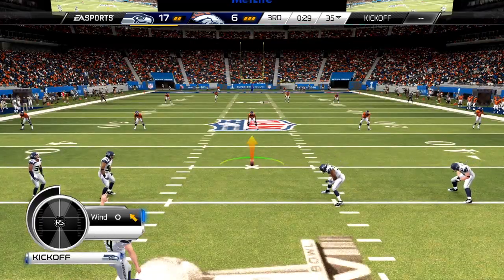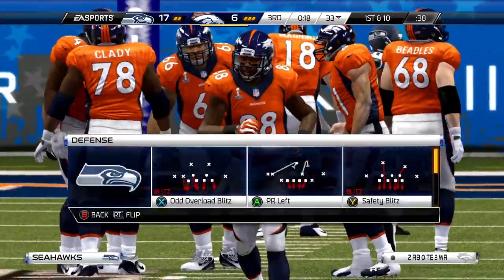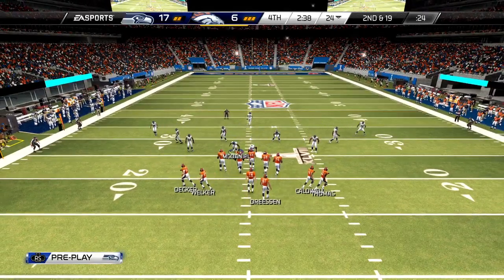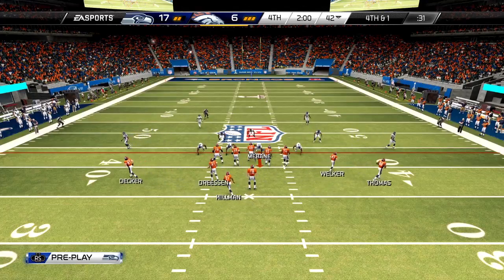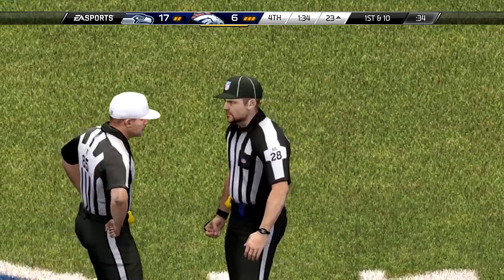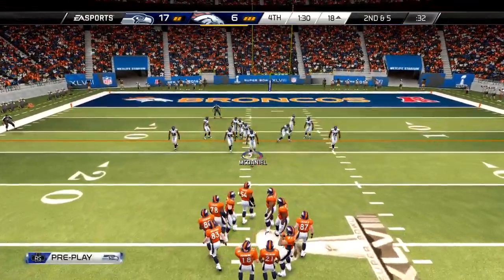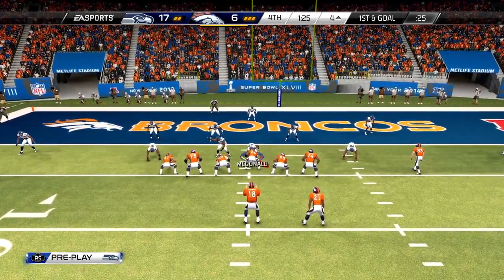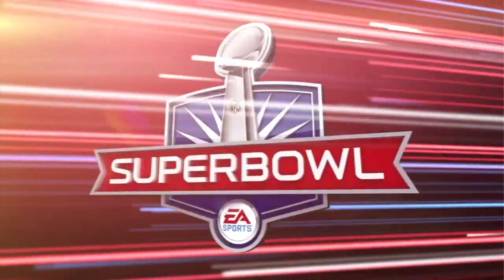MADDEN NFL 25 Super Bowl 48 gameplay Xbox One version on Xbox Series X part four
The best of Xbox 360 games Xbox One and Original Xbox games on Xbox Series X console it backwards compatibility